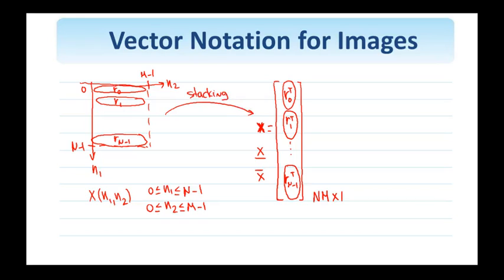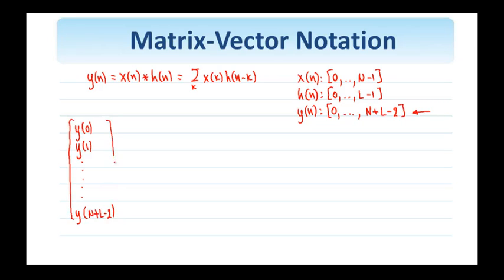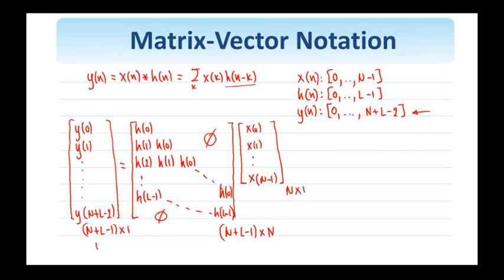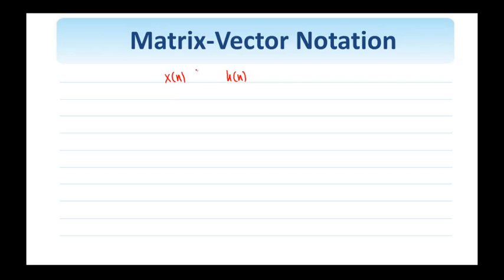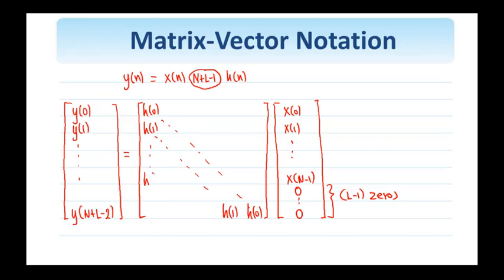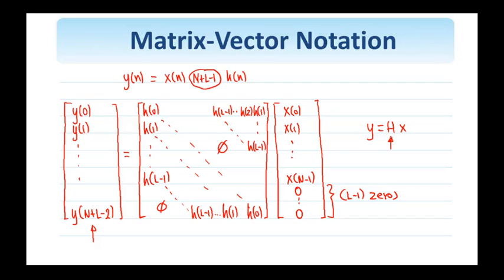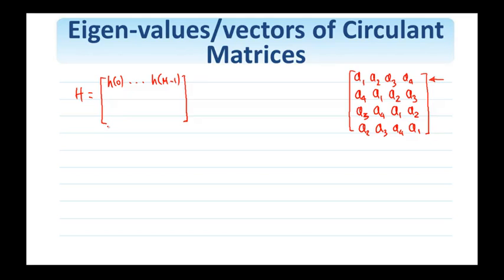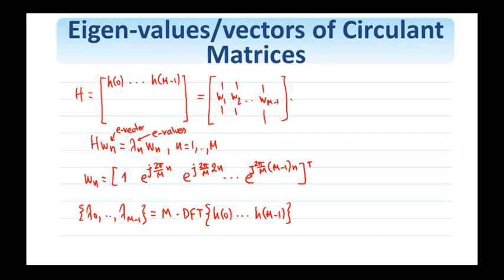03 - Matrix-Vector Notation for Images (24-32)